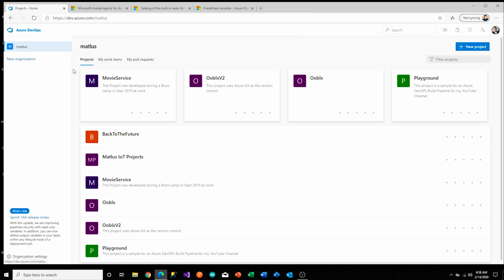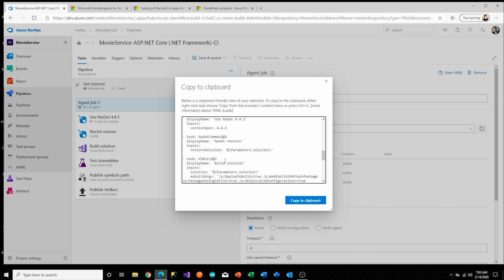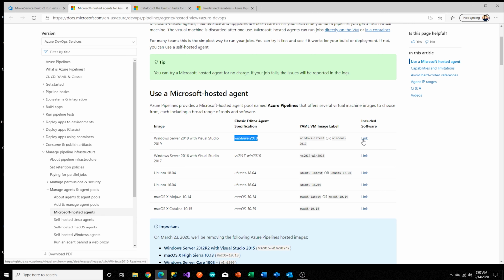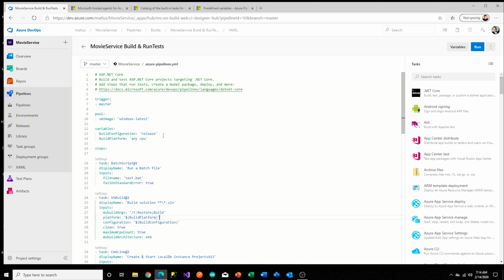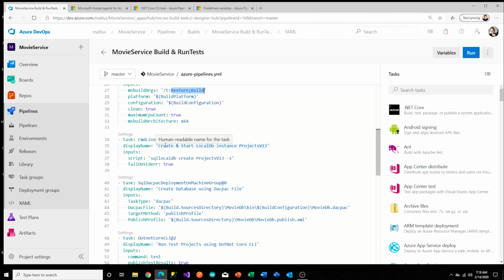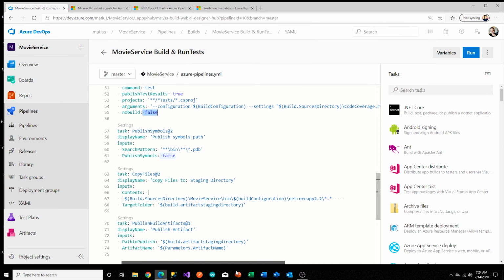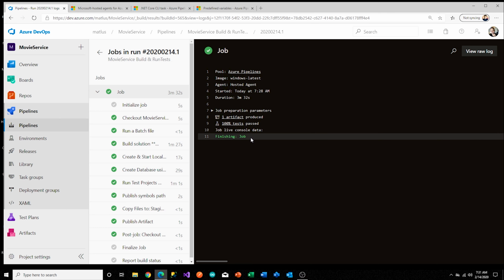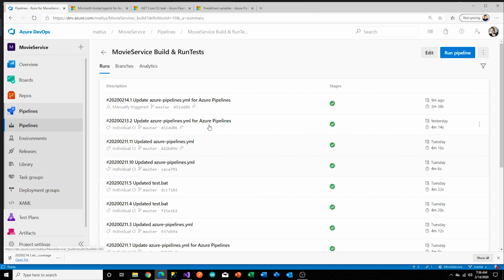Azure DevOps Build Pipeline (CI Pipeline)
In this video, we take a looking at Azure DevOps Build Pipelines or CI Pipeline. The project used in this example is fairly complex which in turn makes the Build Pipeline, complex, so you get a good understanding of a lot of the Azure DevOps Build pipelines and the features offered.
The build Pipeline developed in this video:
1. Restore NuGets,
2. Builds the Solutions
3. installs a SQ LLocalDB database, creates an instance, generates the schema and seeds the database,
4. Runs tests
5. Generates the unit test report
6. Generates Code Coverage reports
7. Produces artifacts that will eventually be deployed using the Release Pipeline.